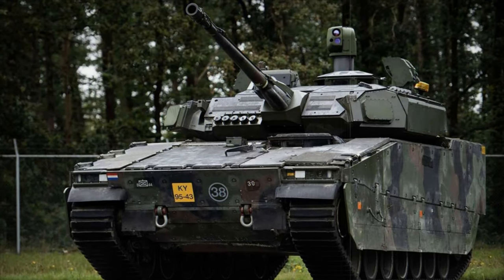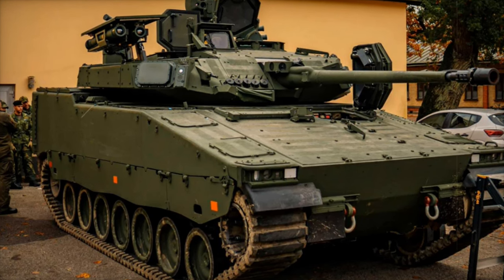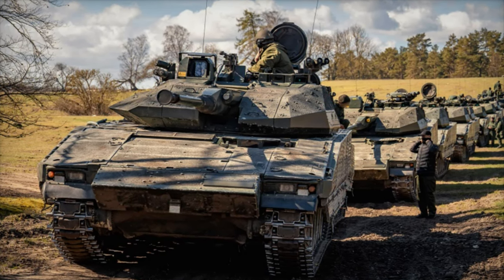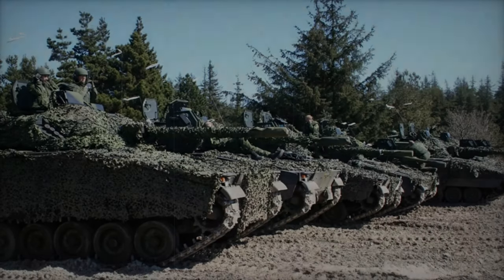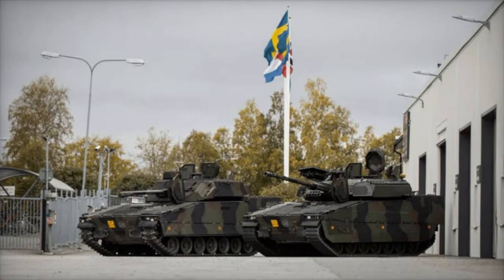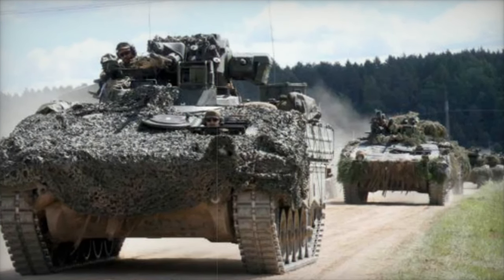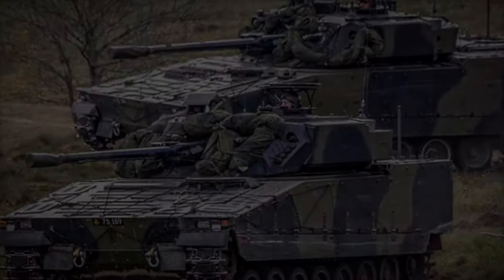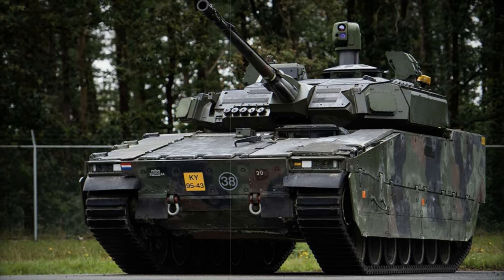Swedish Army to receive new CV9035 MkIIIC combat vehicles to replace CV9040Cs sent to Ukraine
On October 26, 2024, the Swedish Army unveiled the CV9035 Mk.IIIC, a cutting-edge armored vehicle poised to replace the CV9040C models recently donated to Ukraine. This modernized vehicle, part of the renowned CV90 family developed by BAE Systems Hägglunds, showcases advanced features such as a 35 mm Bushmaster cannon and enhanced armor designed to meet contemporary combat needs. Weighing around 35 tons, the CV9035 Mk.IIIC offers improved protection and situational awareness through its innovative sensor systems and a 360-degree camera. With Sweden acquiring 50 units expected between 2025 and 2027, this acquisition underscores Sweden's commitment to modernizing its military capabilities while supporting defense partnerships. The CV90 platform, in service since the 1990s, continues to adapt to evolving threats, ensuring its relevance in today’s defense landscape.